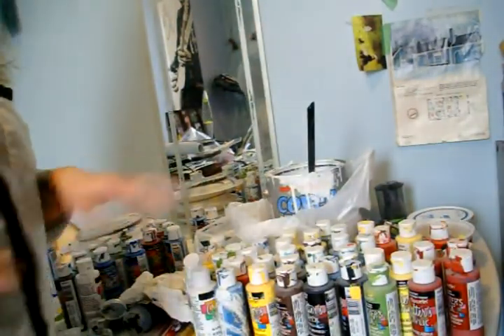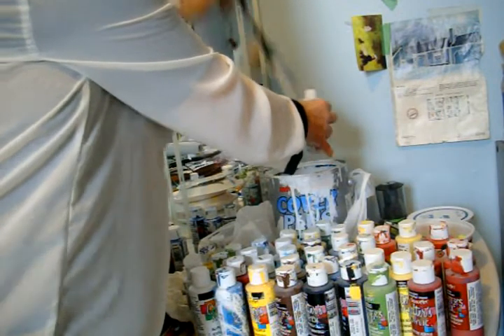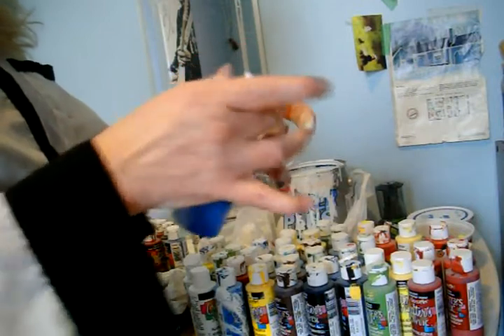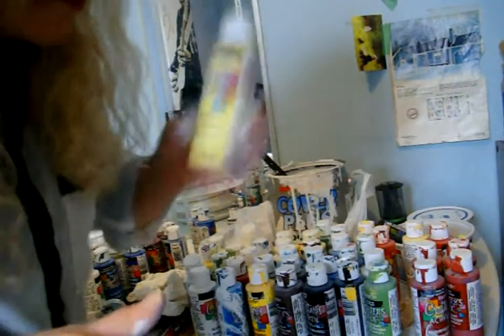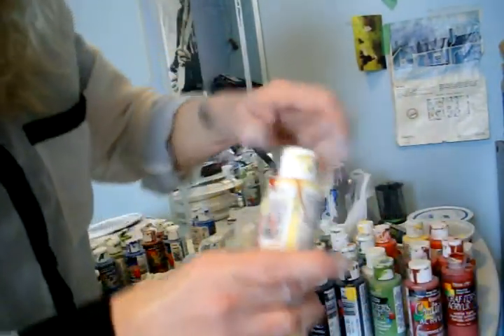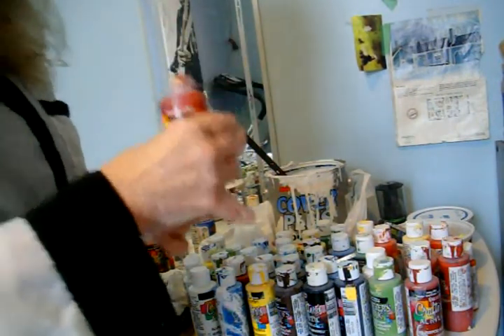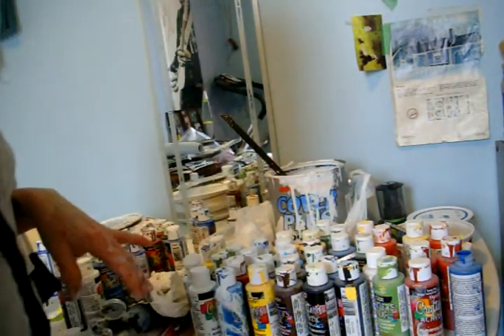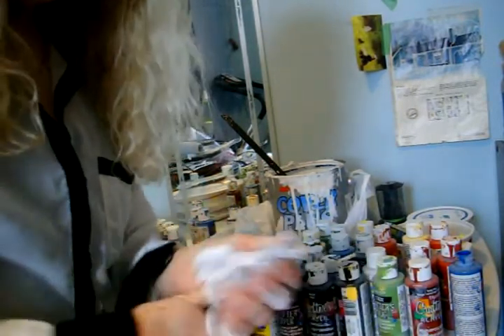Don't Waste your Acrylic Paint, Do this instead..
Why Waste your left over Acrylic paint, when you can use them for more paintings, you can even mix colors to have them ready and save time...Do this instead..